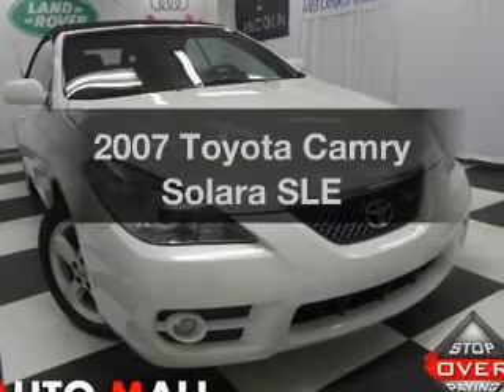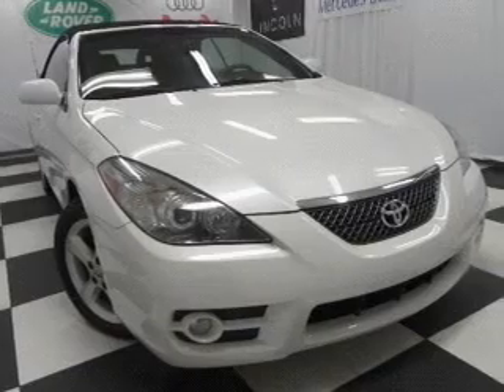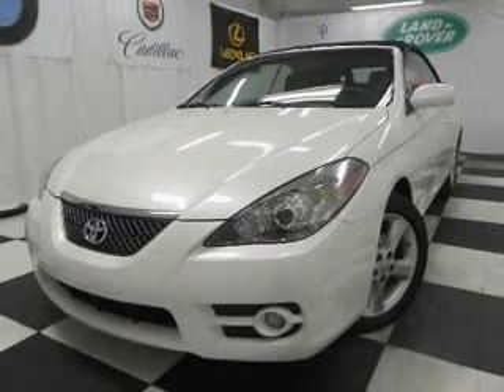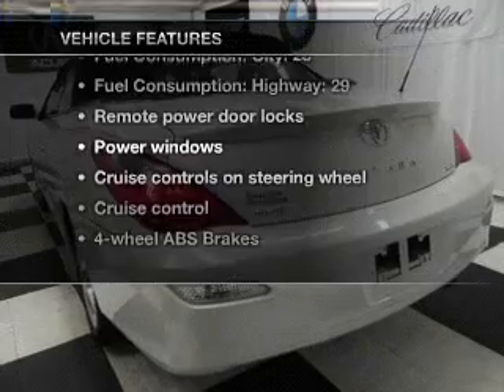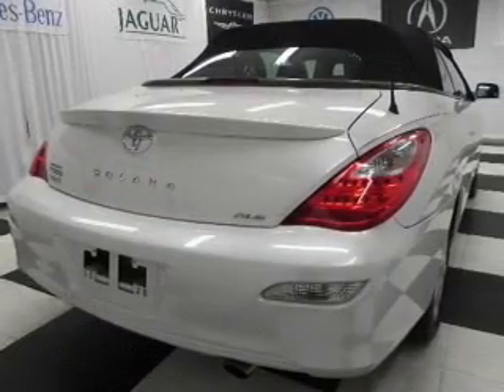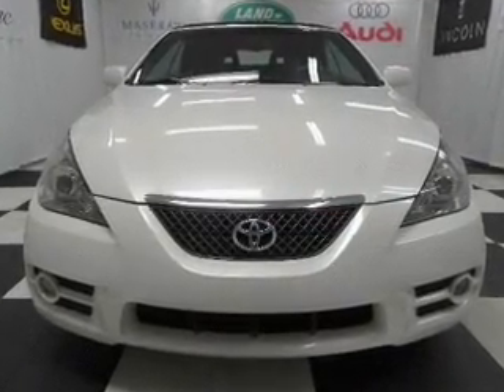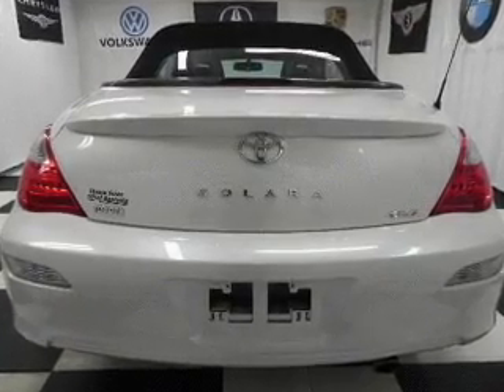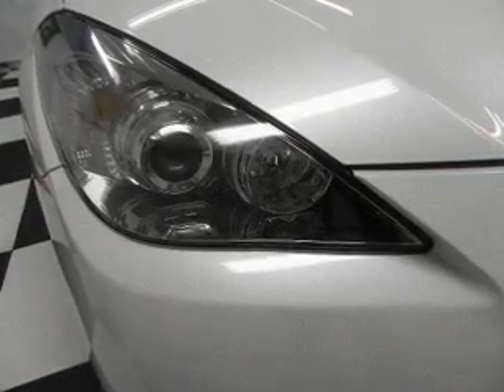2007 Toyota Camry Solara - Bedford OH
Year: 2007
Make: Toyota
Model: Camry Solara
Trim: SLE
Engine: 3.3 liter 6 cylinder 24 valve
Transmission: 5-Speed Automatic
Color: Blizzard Pearl
Mileage: 85399
Address:
333 Broadway Ave